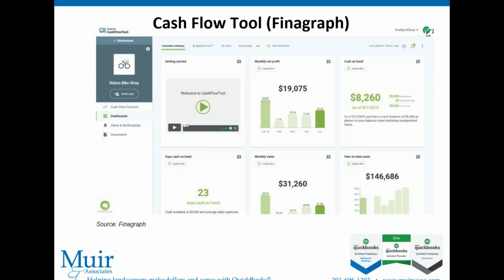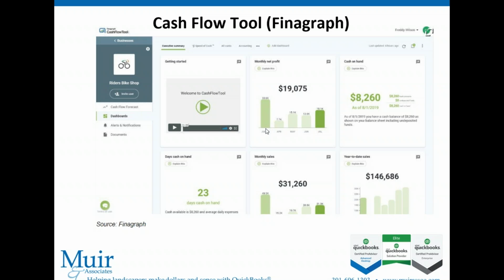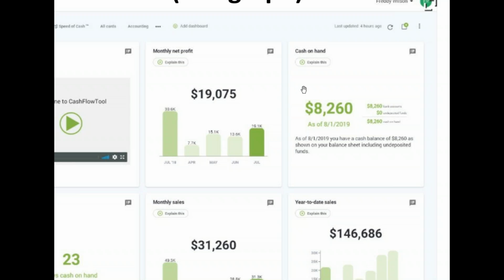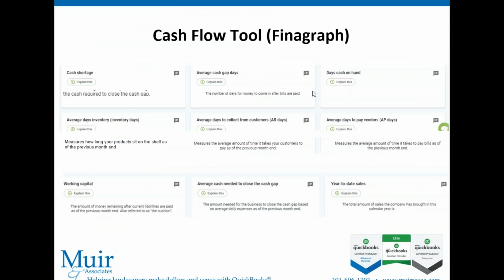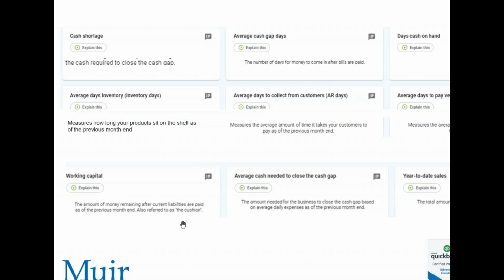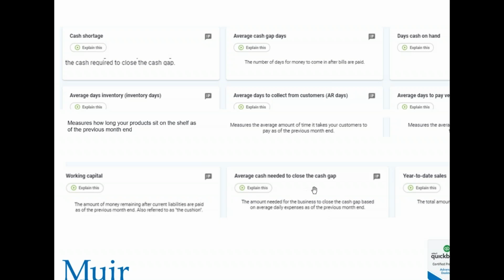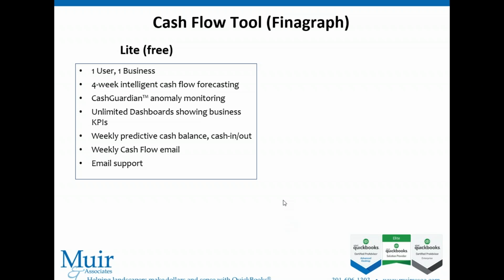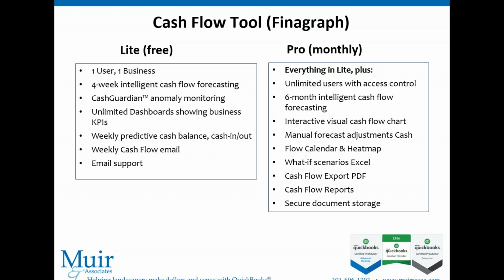Cash Flow Tool